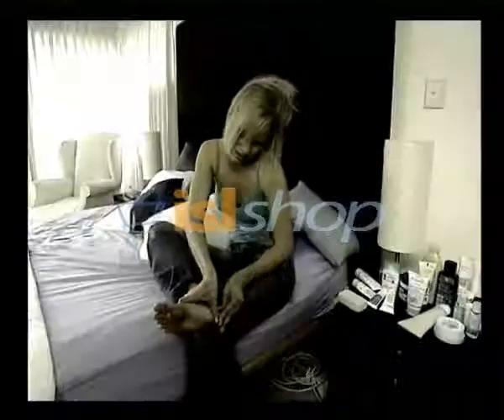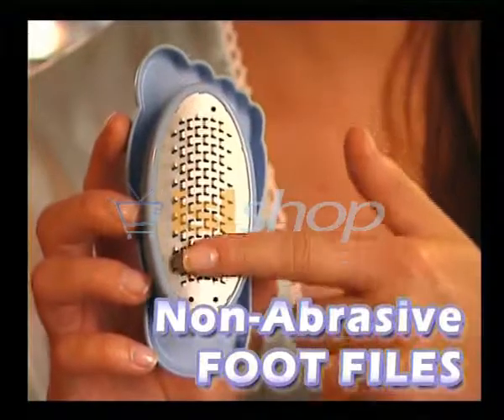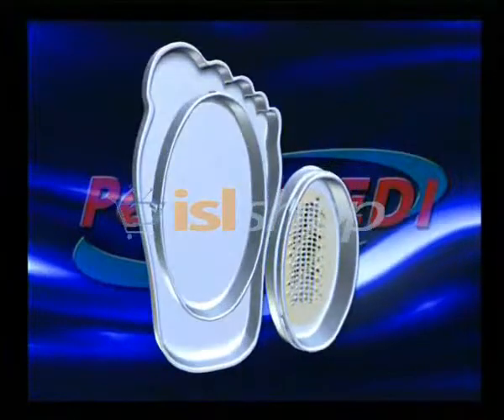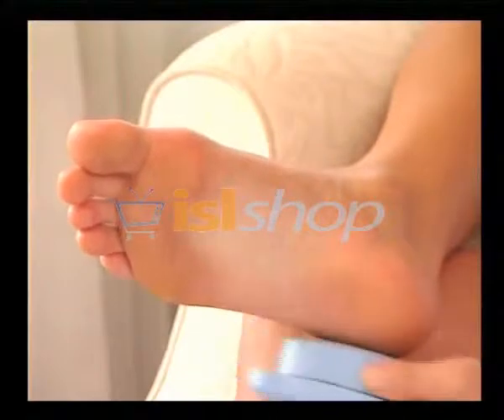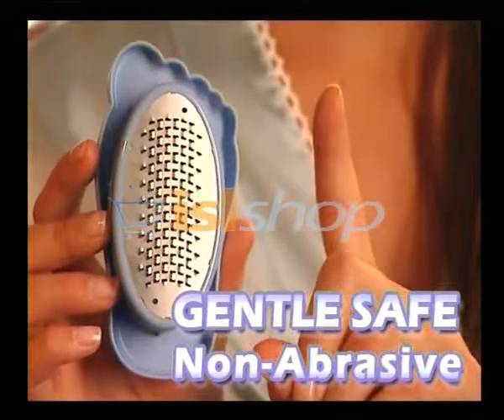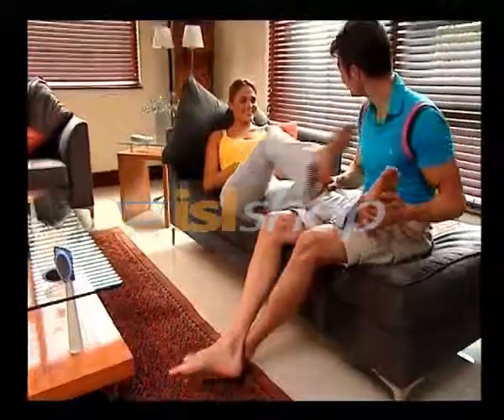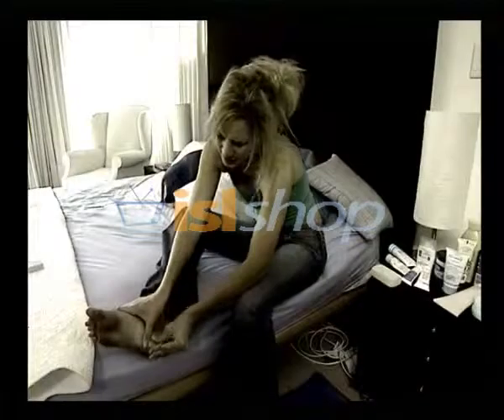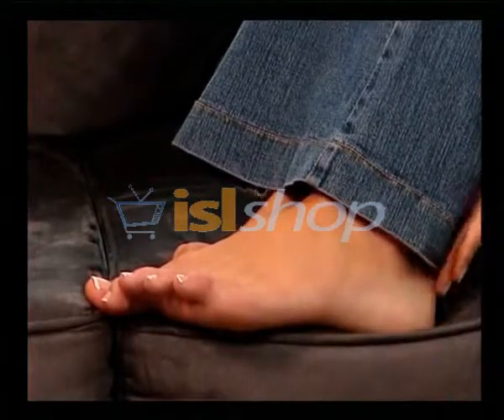Perfect Pedi IslShop